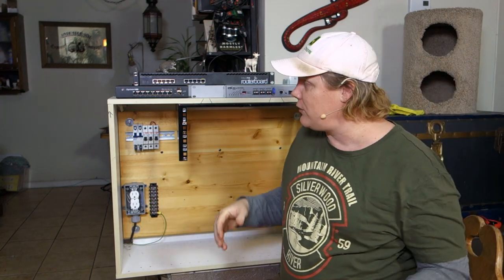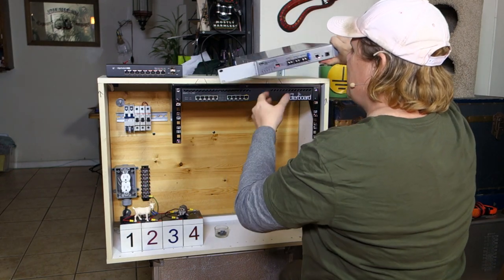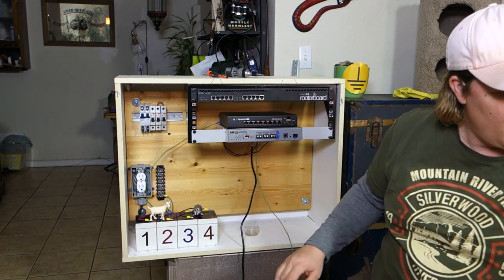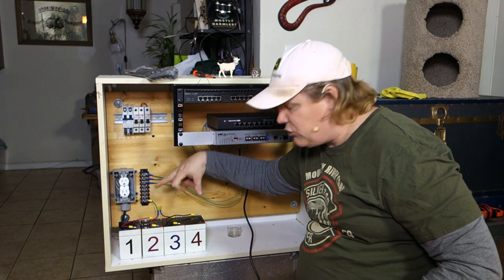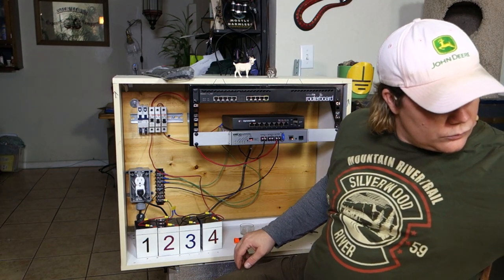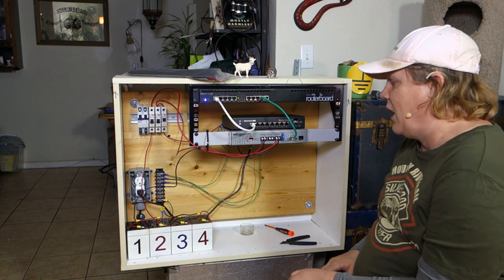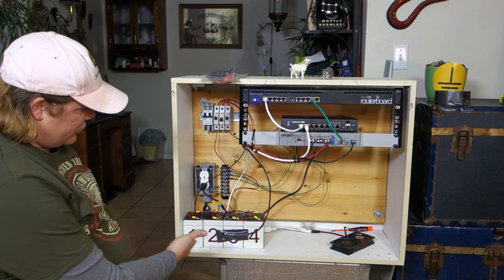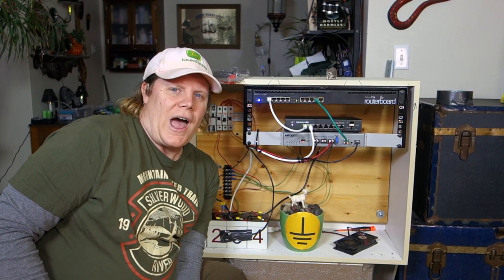48V Algcom plant. ( Basic Assembly and clever Banter )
In this incredible video Ill cover the basic assembly of a 48v plant. Using a ubiquiti poe switch & rb2011 router..If you want math details watch either the 24v plant video or the solar plant videoMaths.
You can get this awesome AlgCom Power supply from your local wholesaler. Heres a link to the product.